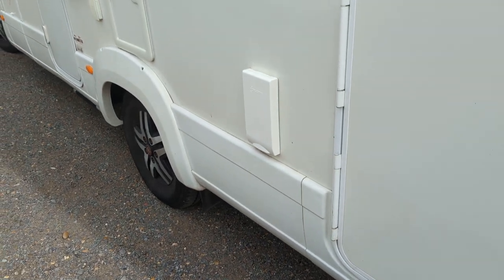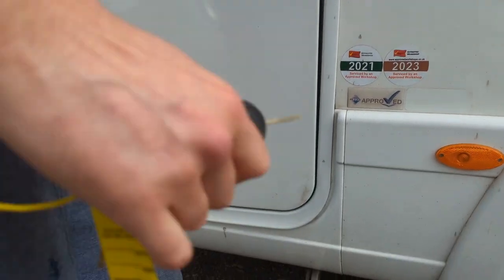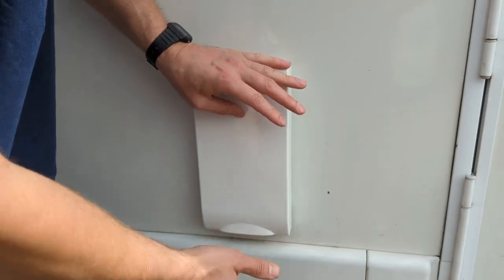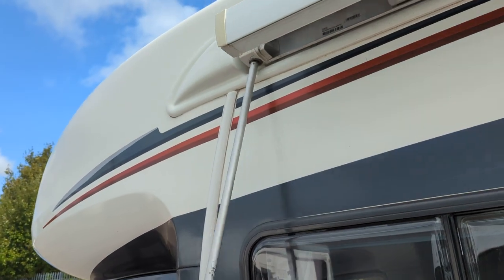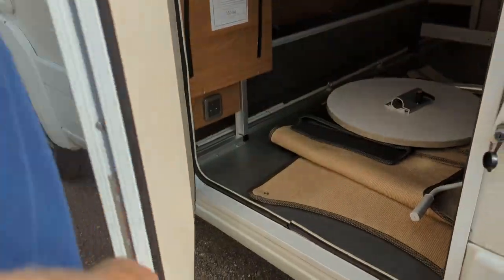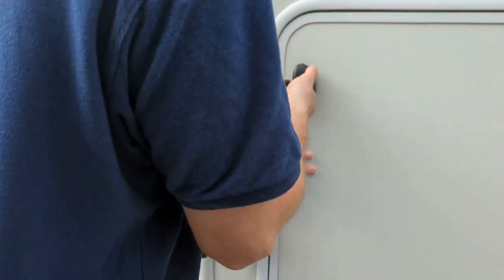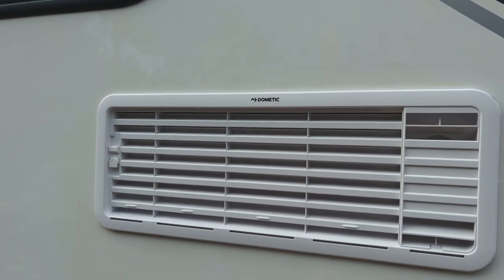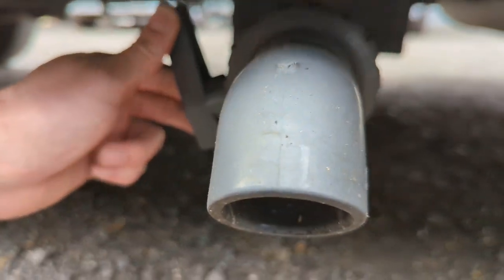Auto-Trail Mohawk - CU15 BYS - Outside